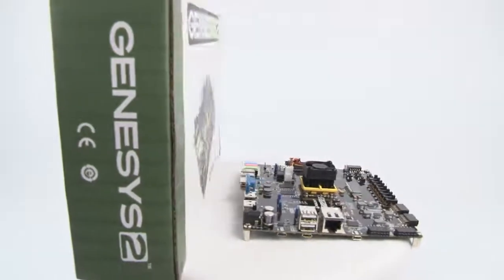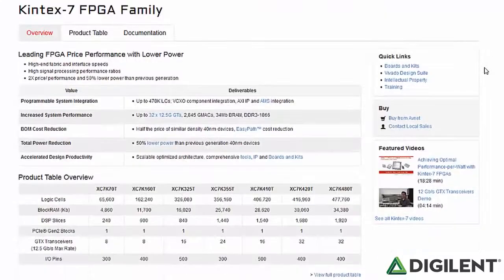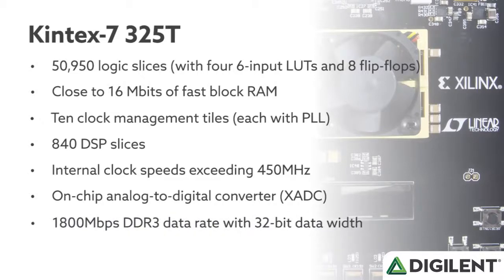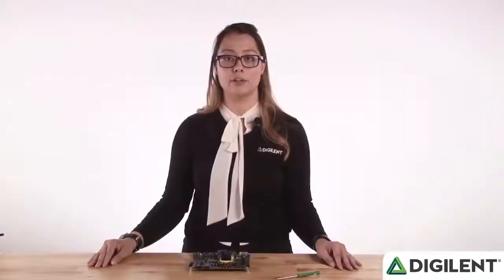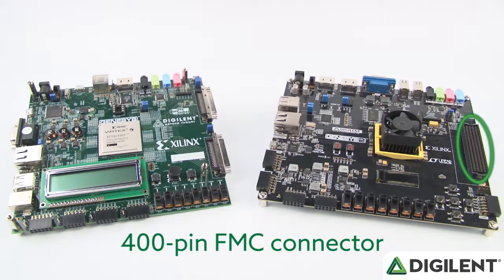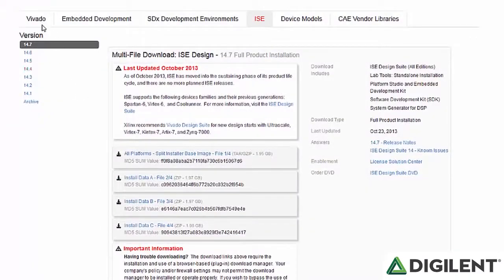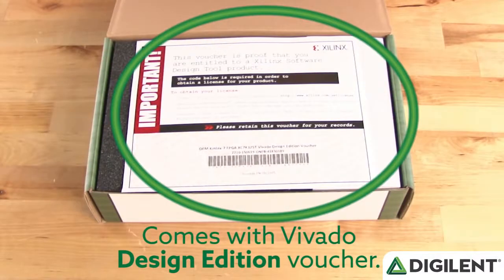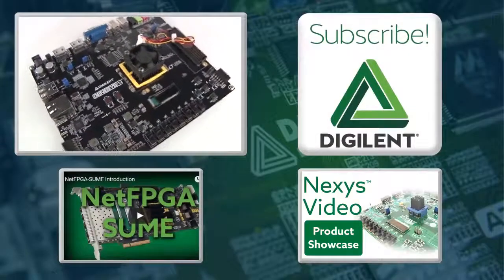Digilent - Genesys 2 Introduction